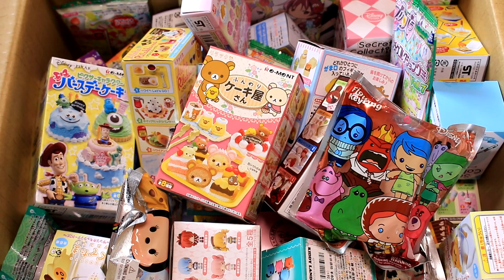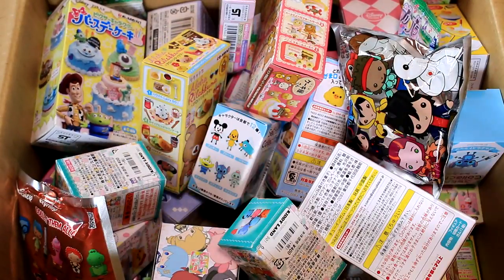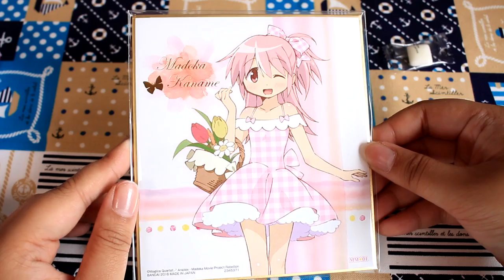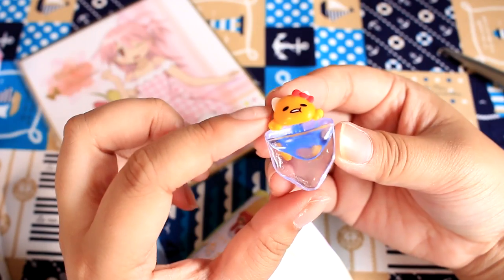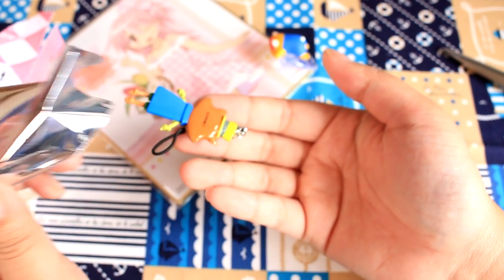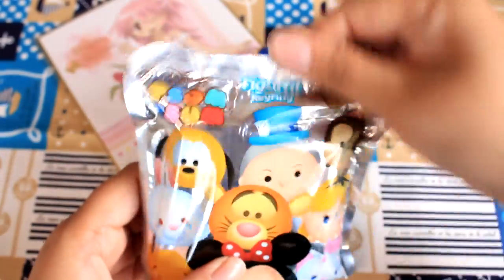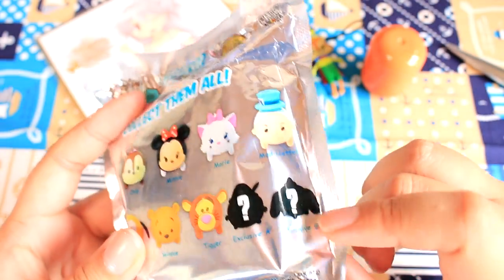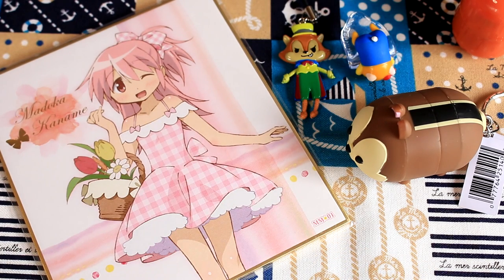[Magical Blind Box #2] Gudetama, Madoka Magica, Pokemon, and Tsum Tsum!